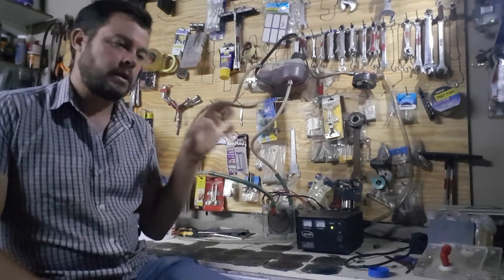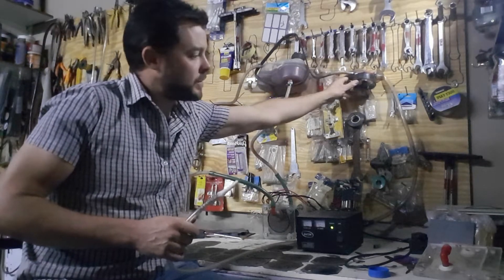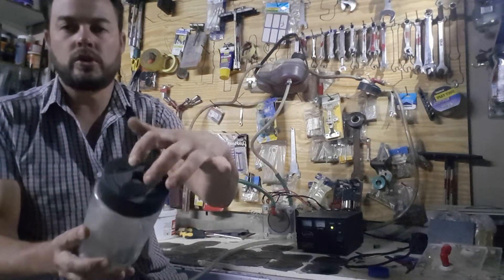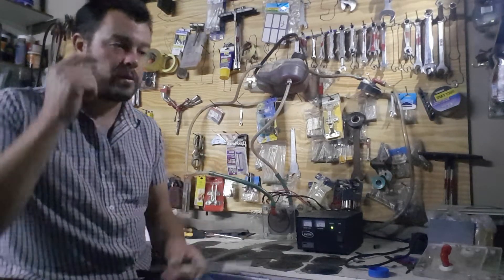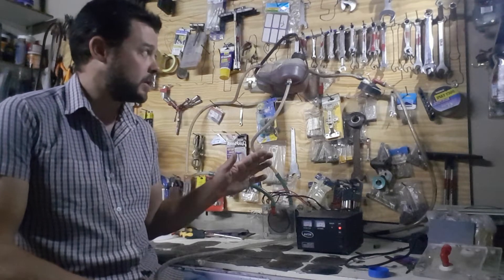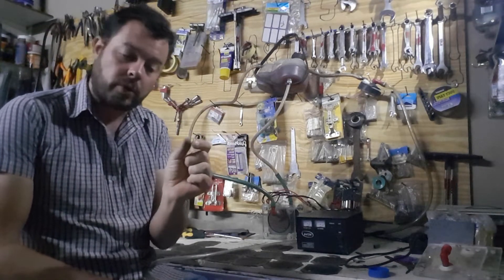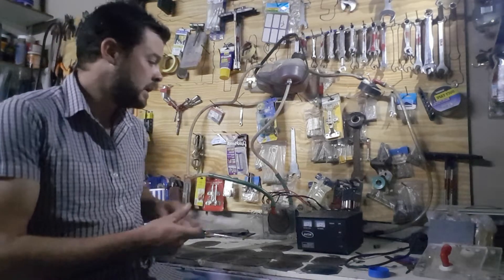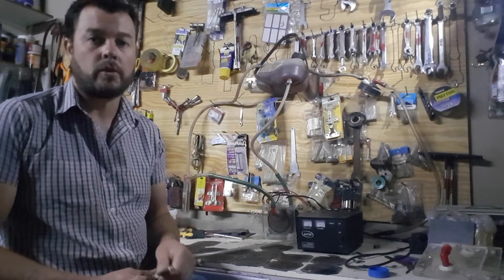HHO and safety, remember HHO is EXPLOSIVE not flammable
Safety and HHO